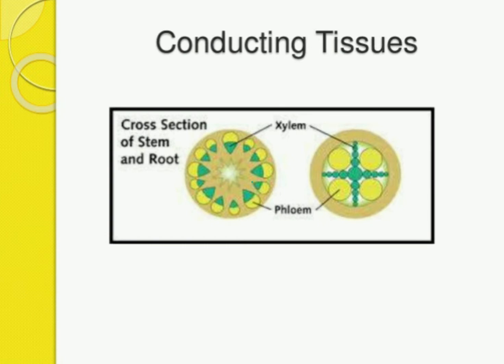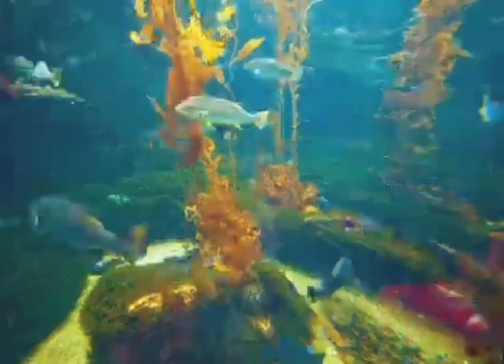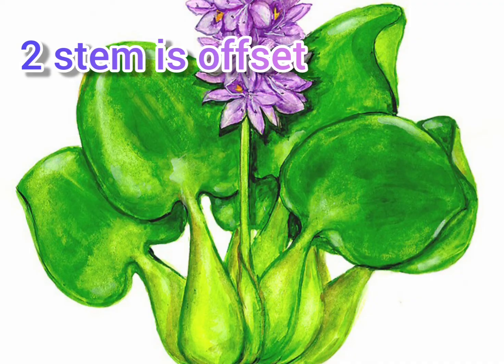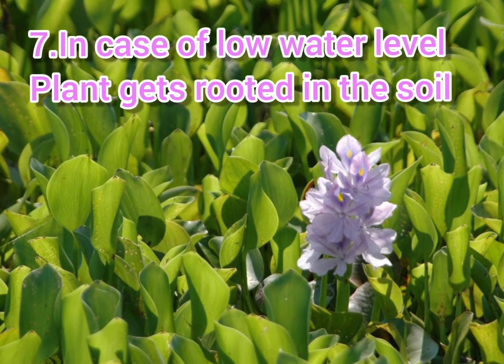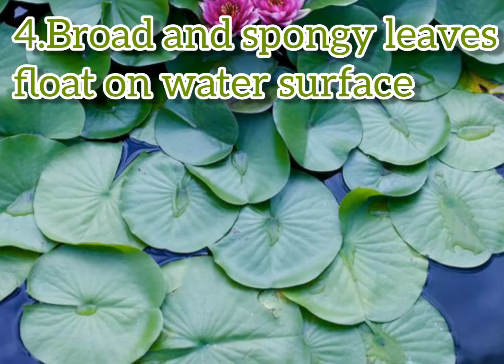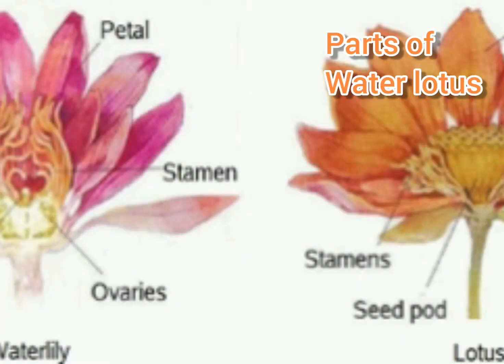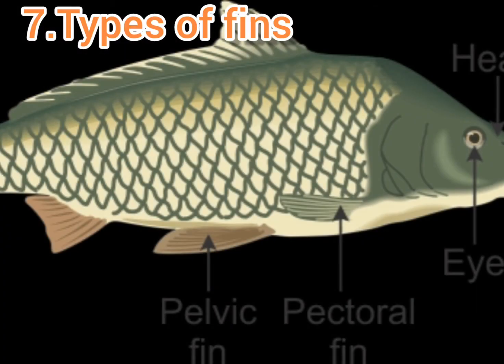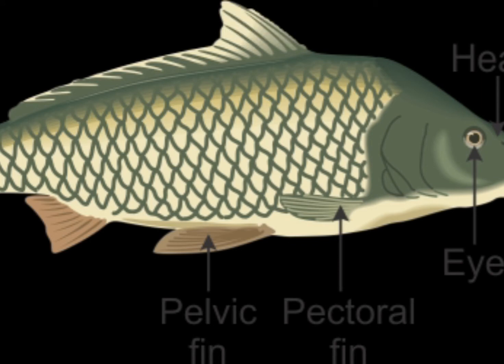SPOTTING ACTIVITY/AQUATIC ADAPTATION IN PLANTS AND ANIMALS/CLASS12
Hello students, here is another activity based video for you from the SPOTTING part ,here I have discussed about two aquatic plants and two aquatic animals that are Lotus.Water hyacinth, Rohu and Prawn.Hope you will get some idea about their characteristics features.